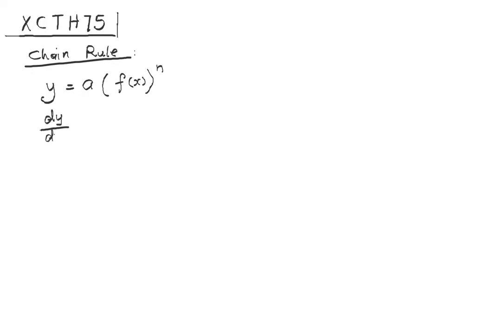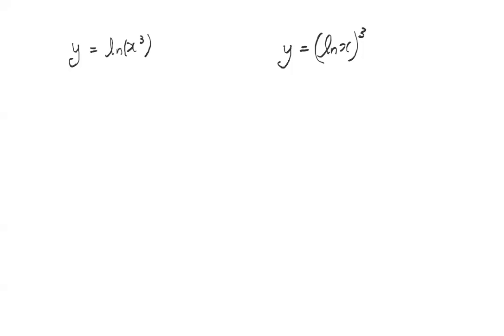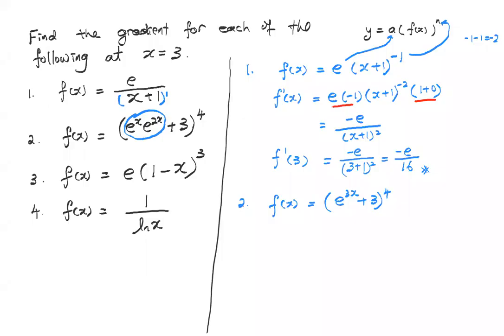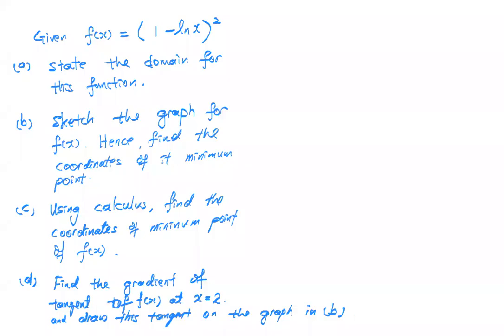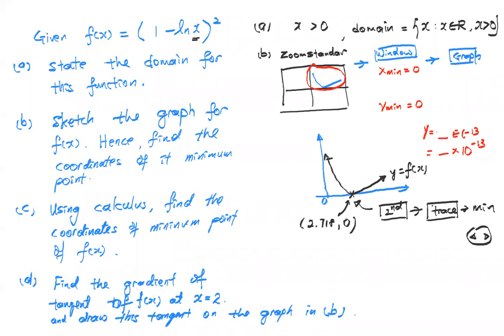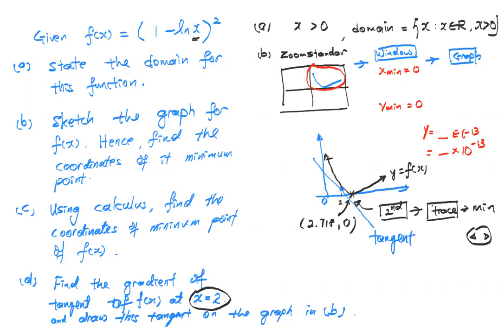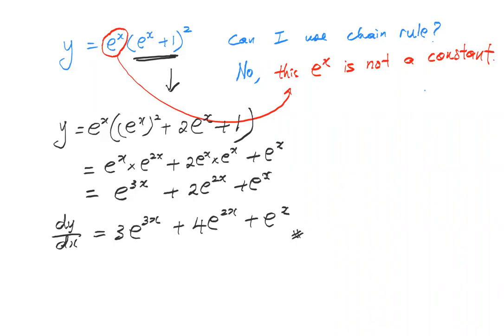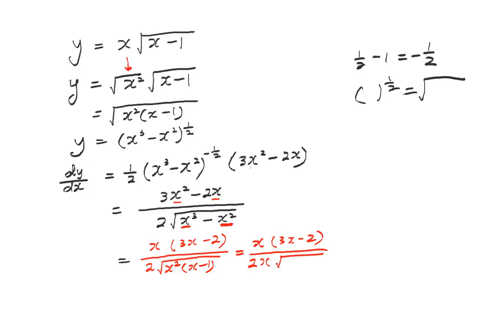28 sept 5:00 pm. Chain rule